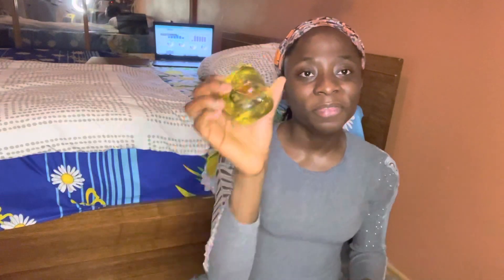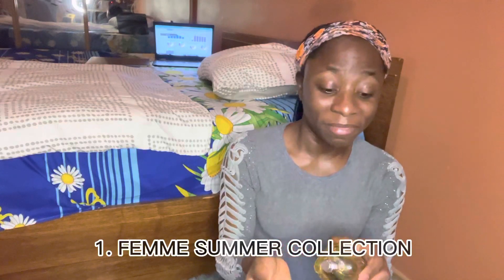You are wearing your PERFUME the wrong way || ZARA perfume you should buy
ZARA PERFUME REVIEW AND HOW TO WEAR YOUR PERFUME TO SMELL LIKE A SNACK!!!

MAXIMING YOUR SINGLEHOOD

HE IS ABLE○○ TRUST IN HIM

THE IMPORTANCE OF HAVING AN ACCOUNTABILITY CYCLE